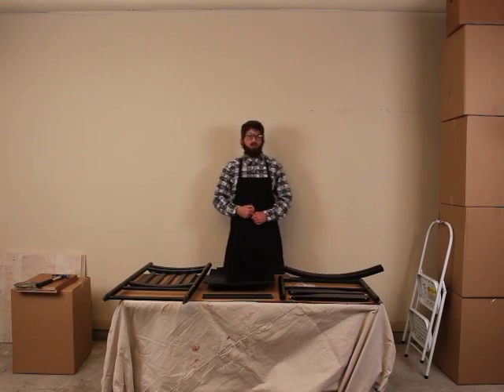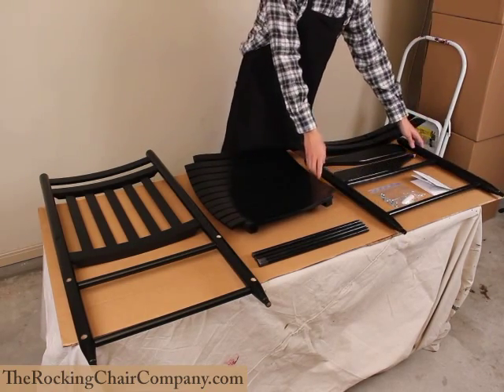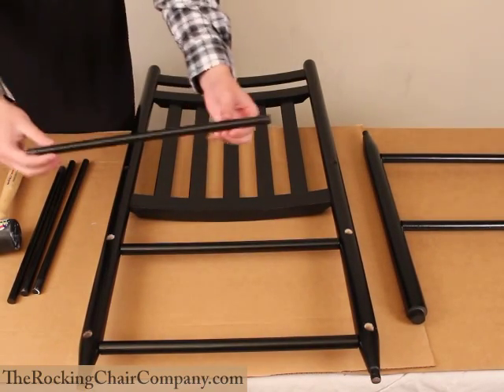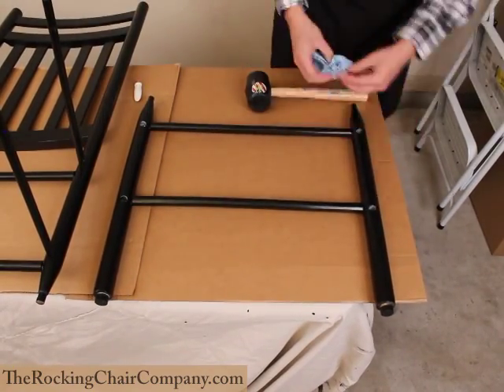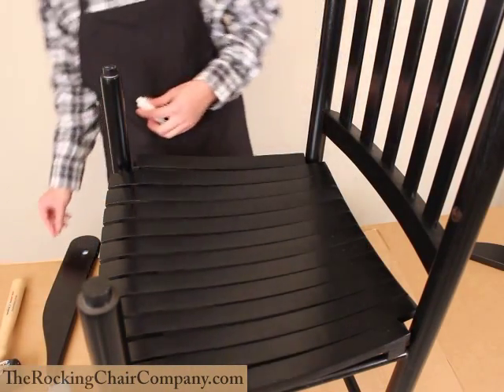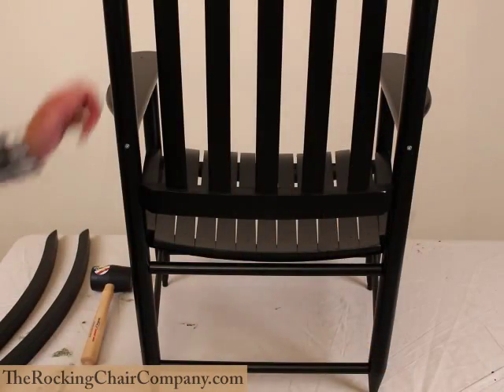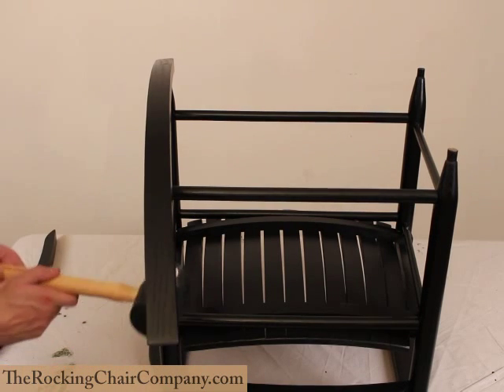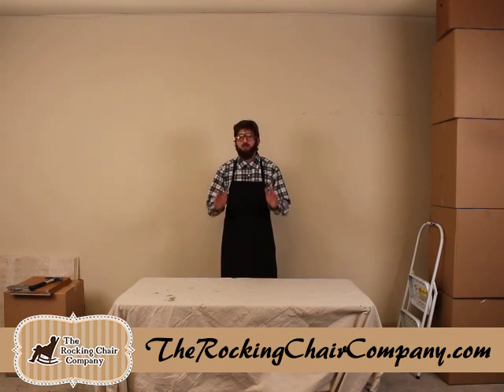How to Assemble a Ready-to-Assemble Rocking Chair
Have you spent late nights wondering how you might put together that ready-to-assemble rocking chair you've been looking Well wonder no more! Bill Thompson is here to show you just how easy it really is! Grab a few required tools and settle down for a quick overview of exactly how it's done.